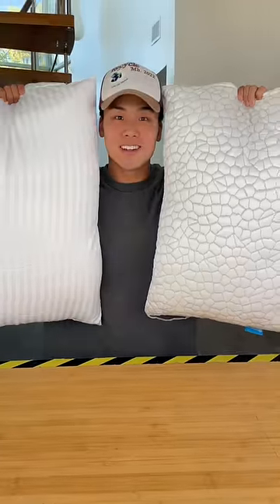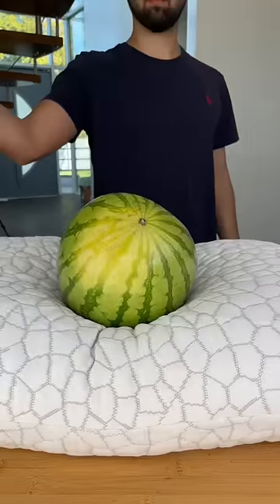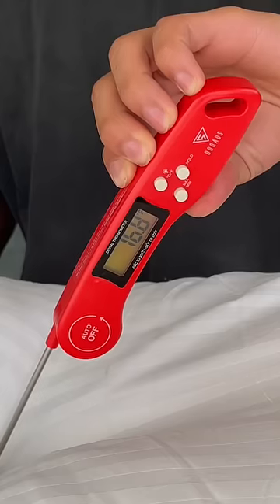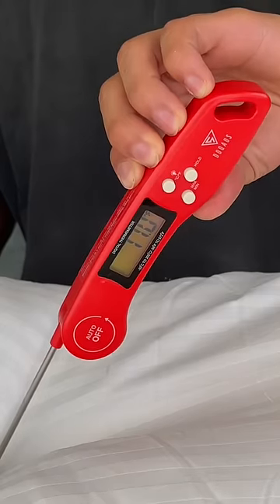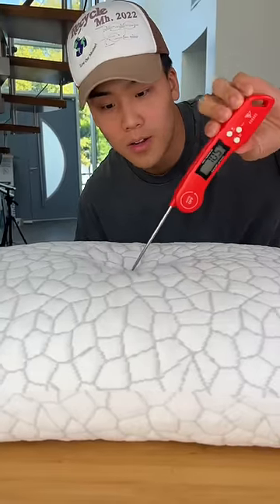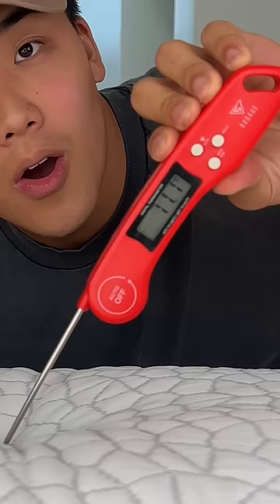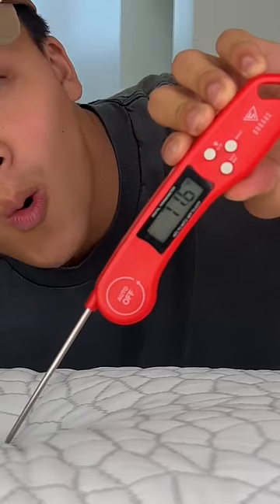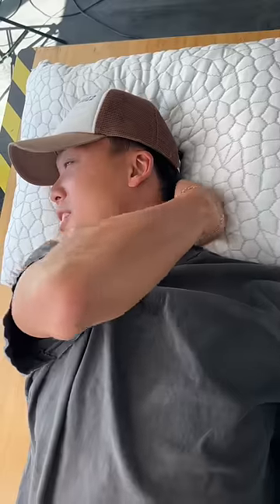TESTING Cheap Vs Expensive PILLOWS!